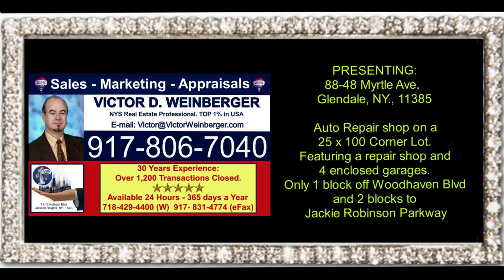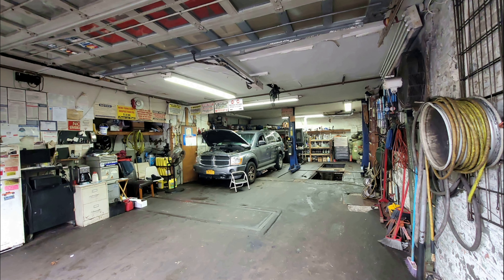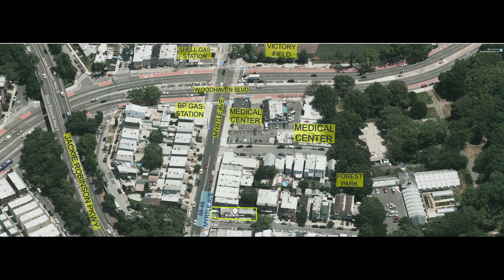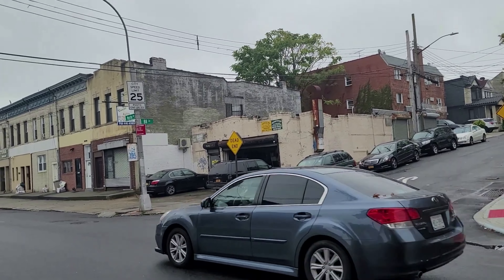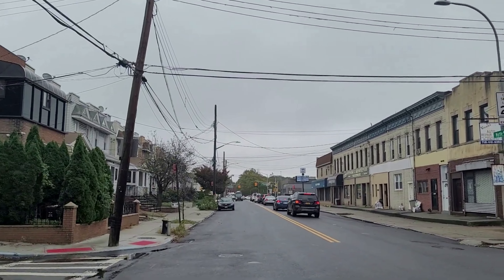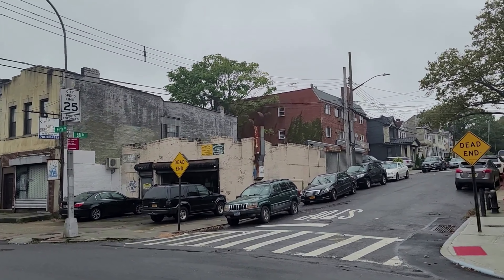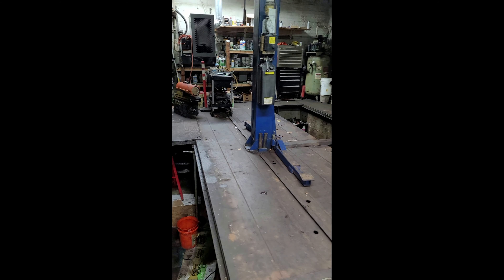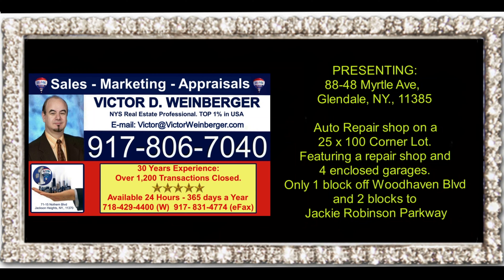For Sale Queens Auto Repair 88-48 Myrtle Ave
For Sale Queens Auto Repair Shop Property ideal for many users.
88-48 Myrtle Ave, Glendale, NY, 11385

Description: Glendale/Queens 1 STORY  corner auto repair shop with 4 enclosed garages behind it.  Property makes an excellent buy for various users. Ideal for 24 hour mechanic/tire shop/hand car wash, plumbers, electricians, and more. including redevelopment.
This is the only repair shop in this area.

Due to a shortage of these type of properties, there is a huge demand for auto repair shops in Queens. Zoning (R4-1 and C2-3) .

Located only 1 block from Woodhaven Blvd, and 2 blocks to the entrance of Jackie Robinson Parkway and Forest Park.

* Victor Weinberger of Re/Max Team, Inc
. com
* 120,000+ agents / 6,500+ offices / 100+ countries